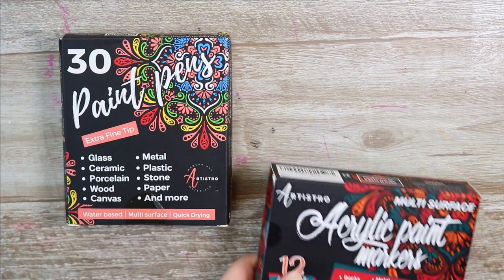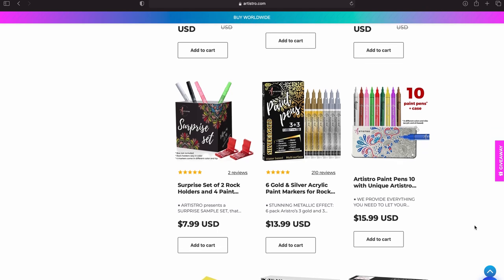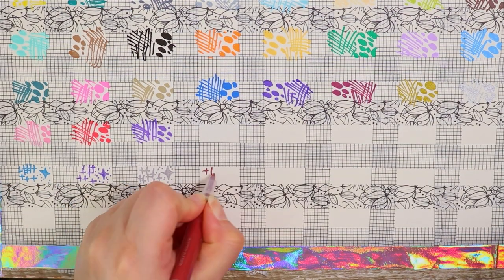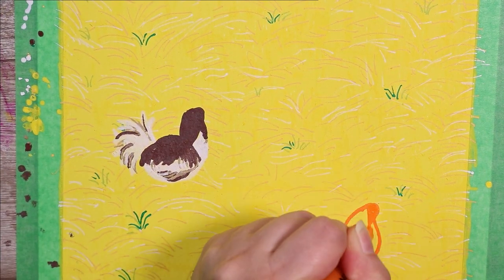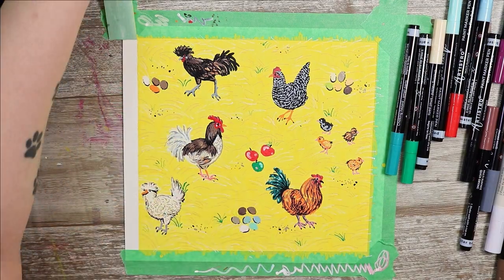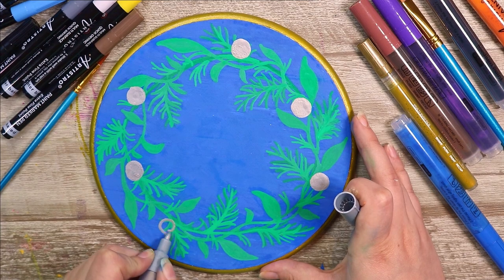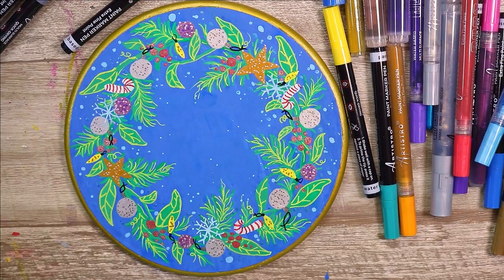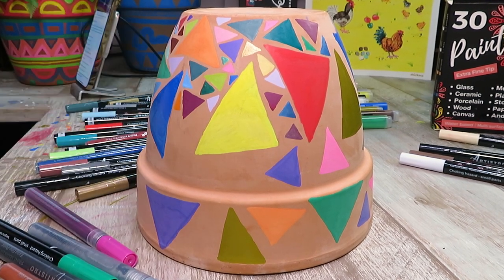Amazing Cheap Alternative to Poscas!? - Testing ARTISTRO PAINT PENS!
Hi everyone! Today i try out some NEW PAINT PENS! Do these compare to the famous posca pens!!! Watch to find out!

You can also try 5 of Artistro's best-selling paint pens for free!
just pay $5.99 shipping!

Artistro OIL Paint pens!